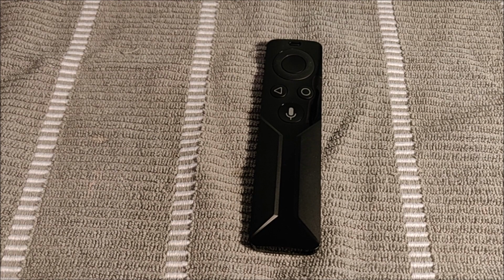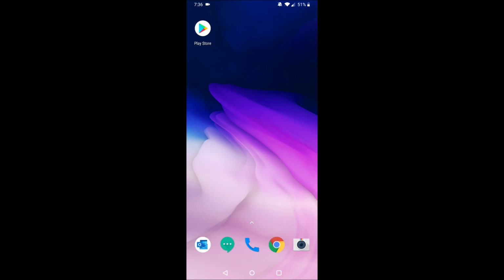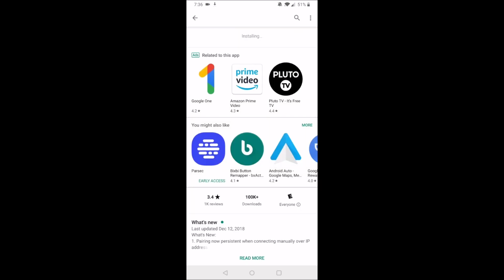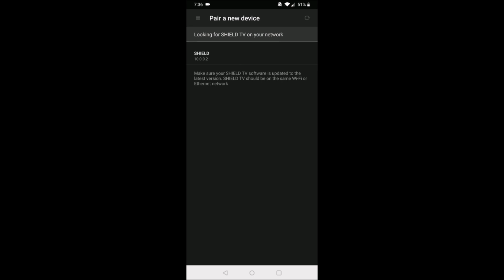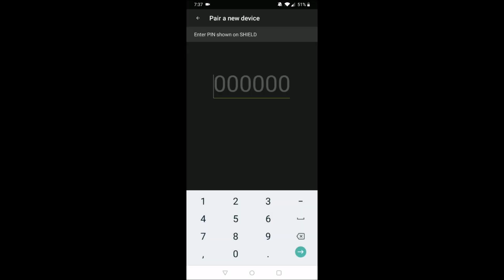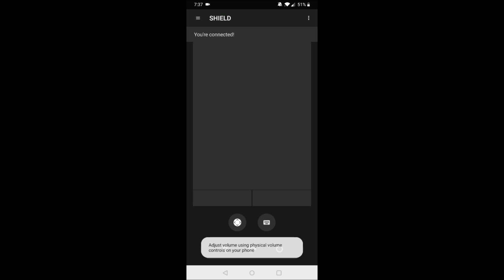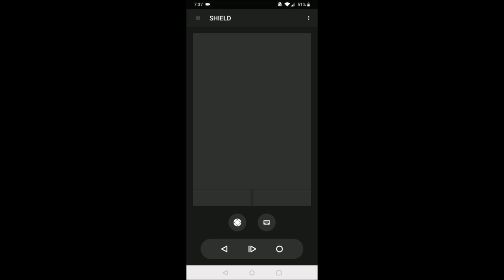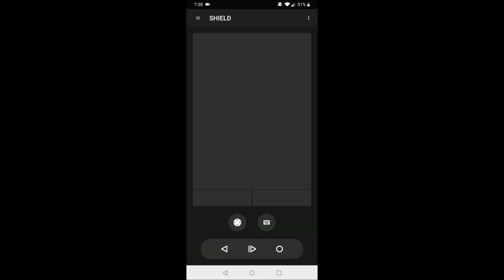How to Fix Nvidia Shield Remote - Nvidia Shield Remote Battery Replacement - Not Working Pairing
Energizer CR 2032 Batteries

How to Fix Nvidia Shield Remote - Nvidia Shield Remote Battery Replacement - Nvidia Shield Remote Not Working - Pairing Nvidia Shield Remote - How to Fix and Pair Nvidia Shield Remote - Make Phone Remote for Nvidia Shield TV

In this video I walk through a number of things you can do to either fix your Nvidia Shield Remote or use alternative options such as a mouse and keyboard or making your smartphone a remote. I show you how to replace and change the batteries for the Nvidia Shield Remote and how to check the battery life. I also walk you through how to pair the Nvidia Shield Remote to the Nvidia Shield TV.